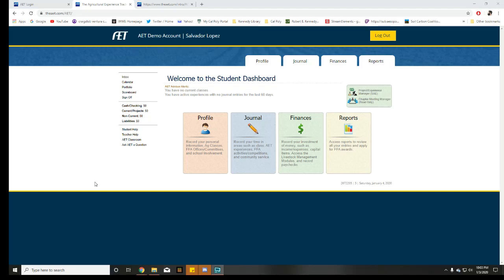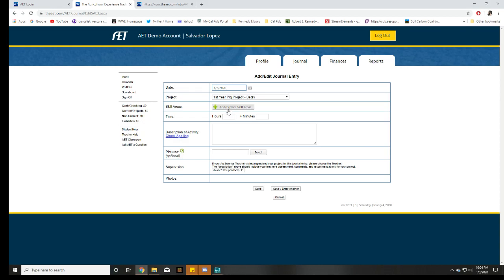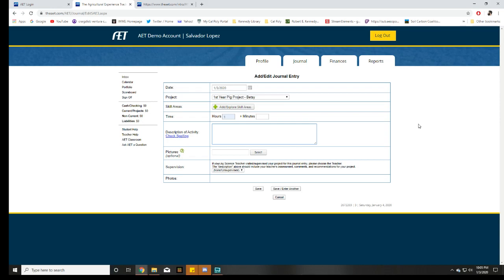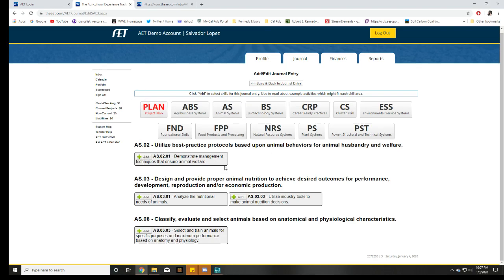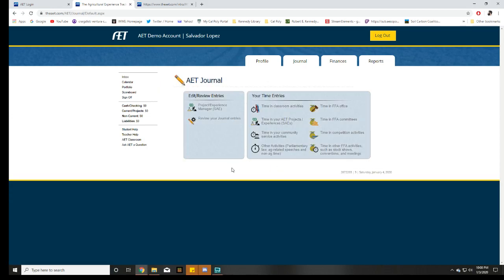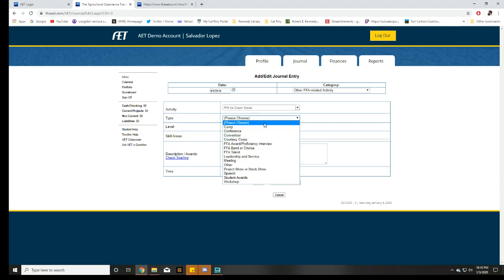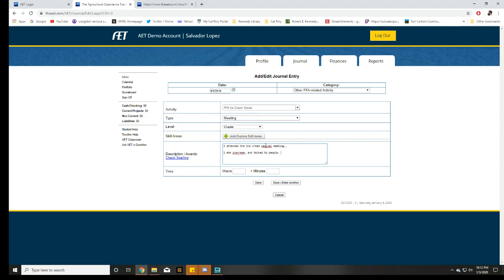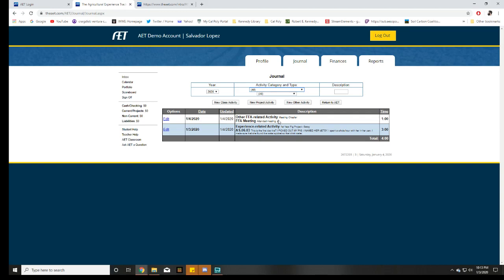Step 5 SAE Journal Entries & FFA Activities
To Sign in to your AET Recordbook.
Chapter Number: CA0034 (For Carpinteria FFA)

This is where you put in all the hours and descriptions of your SAE Project.
1. When you feed them
2. When you walk and wash them.
3. When you train them.
4. When you buy stuff for them.
5. Anything else that proves you are striving to reach your goals!

Also, this is where you put  your FFA Activities!